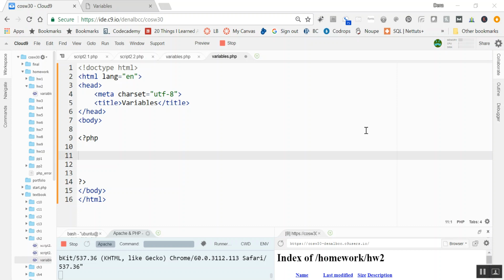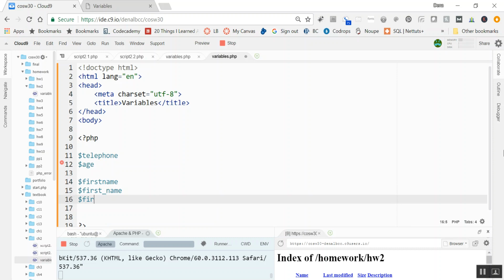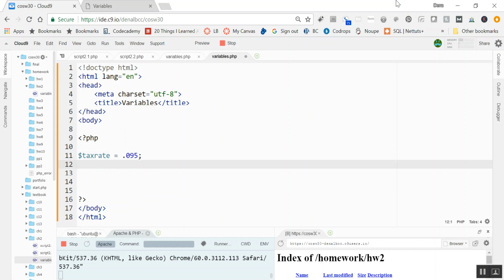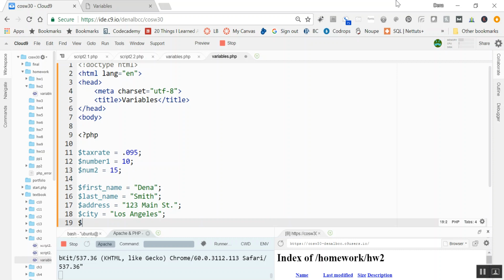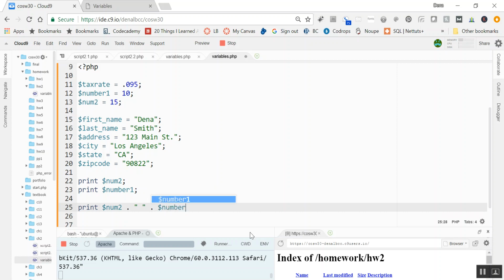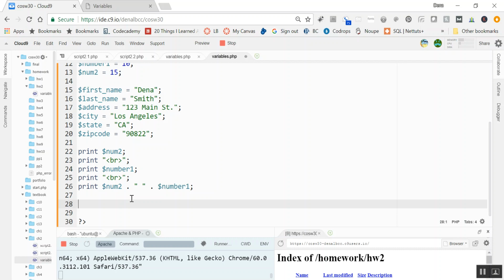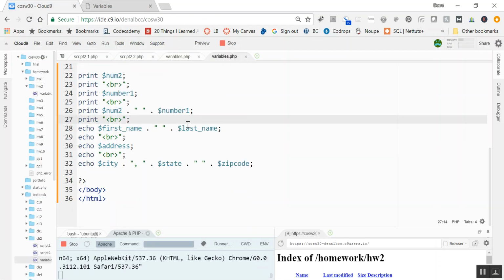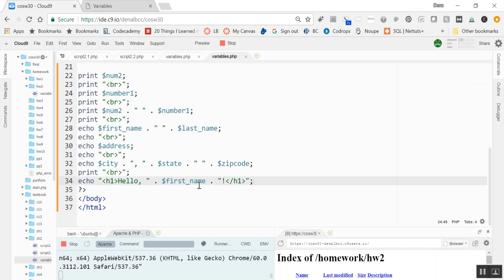Introduction to PHP Variables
This video will show students how to name, declare and assign values to a numeric or string variable. After assignment, printing to screen and concatenating variables are demonstrated.